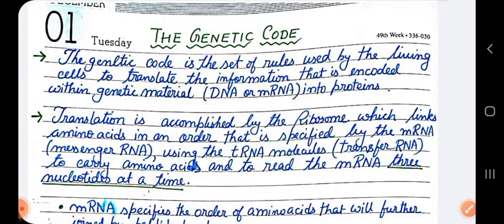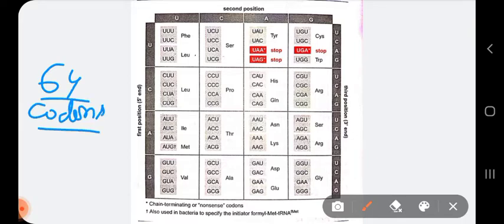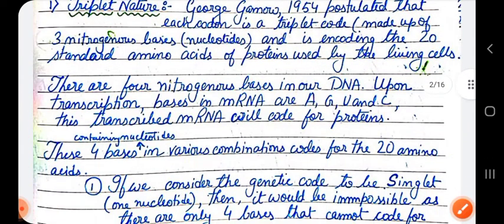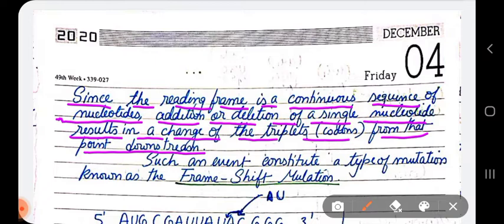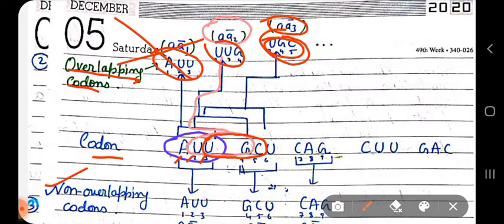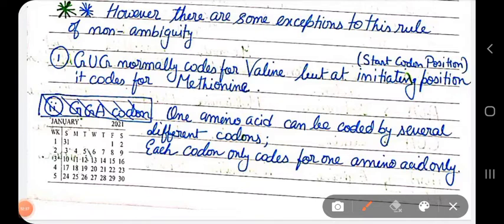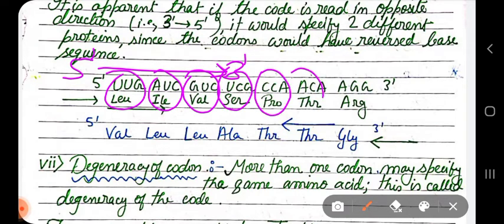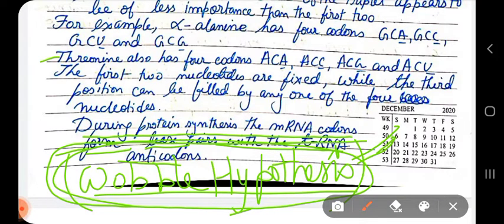genetic code for bt 3rd semester